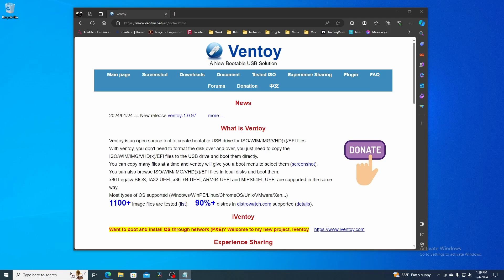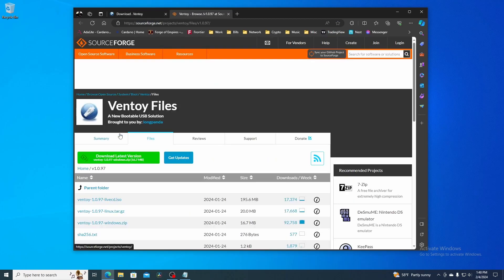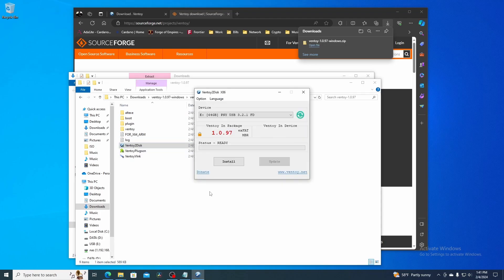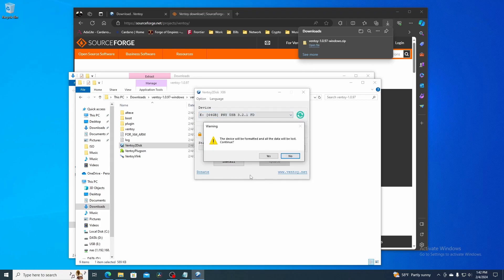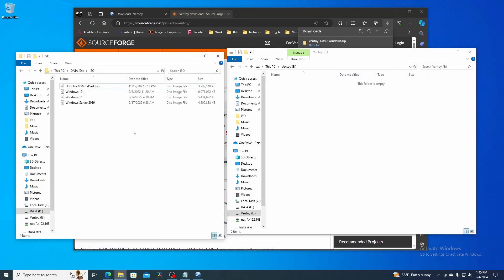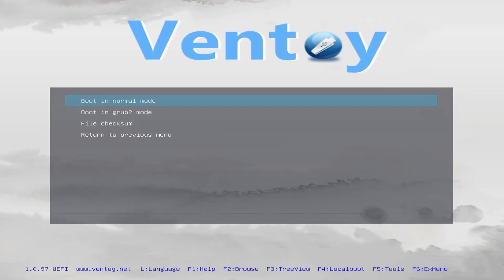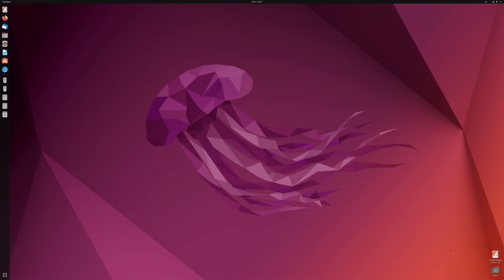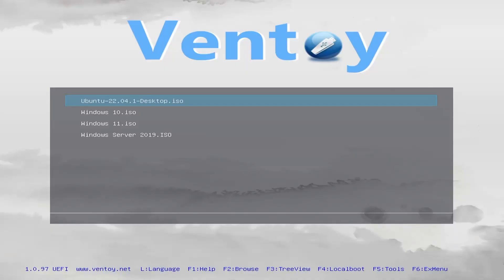Ventoy Multi-Boot USB Drive Tool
Ventoy is an open source tool to create bootable USB drive for ISO/WIM/IMG/VHD(x)/EFI files.
With ventoy, you don't need to format the disk over and over, you just need to copy the ISO/WIM/IMG/VHD(x)/EFI files to the USB drive and boot them directly.
You can copy many files at a time and ventoy will give you a boot menu to select them